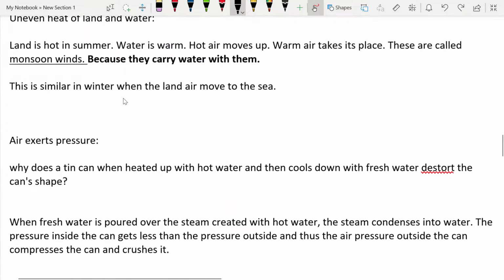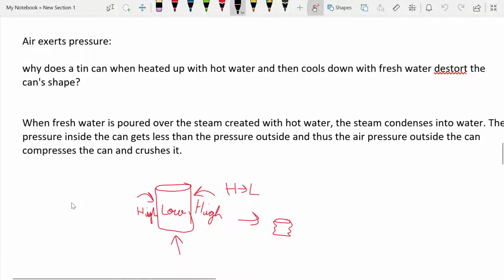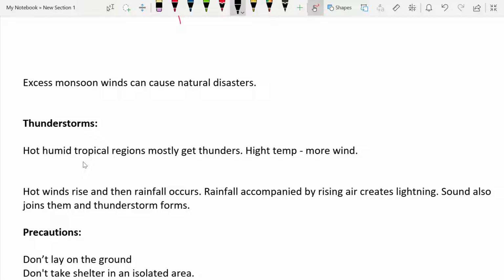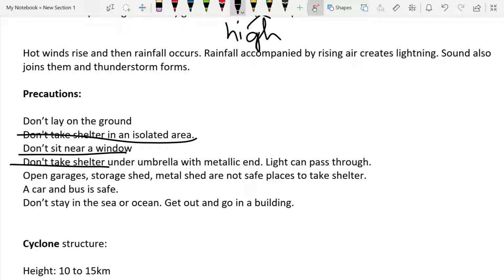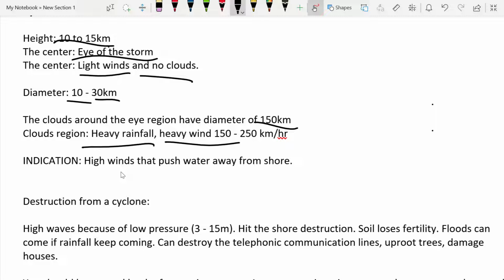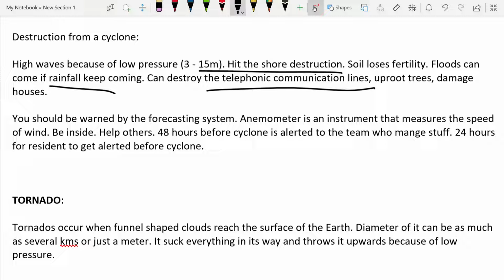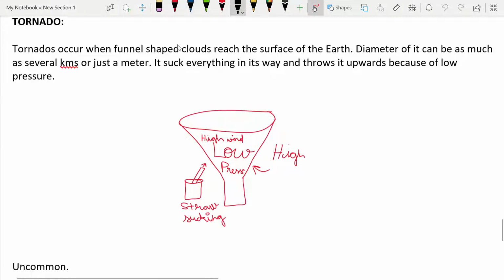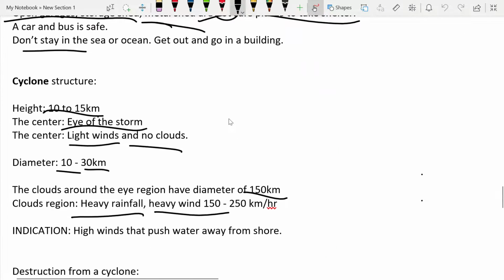Class 7 Science Chapter 8: Wind, storm and Cyclone | NCERT Part 2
Hello!

Wind, storms & cyclones:

Flow of air:

 • When the speed of wind is high, there is less pressure.

 • Air moves from high pressure to low pressure.

Take 2 balloons and tie them on a string.

Blow air in the middle. The balloon will move towards each other.

Because, you create low pressure in the middle and there is high pressure everywhere else. So, the air moves from high pressure to low pressure.

Heated air expands. Get lighter.
Cool air is compact. Heavier.

Cyclones:

When water vapor is forming clouds, the water absorbs warm air. When the water falls, warm air rises. When warm air rises, cold takes its place. This repeats until there is a low pressure area. A cyclone forms.

Requirement in order for a cyclone to form:

 • The temperature
 •  The speed of the wind
 • The direction of the wind
 • The humidity of a place

 Hurricane: American continent
 Typhoon: Japan and the Philippines.

WIND:

Currents in the wind:

 • Equator get most warmth
 • Warm air rises, cold air from 0 to 30 degree replaces.
 • North and south winds flow to the equator too.
 • The air between 30 and 60 degree replaces the air on the north and south poles.

Uneven heat of land and water:

Land is hot in summer. Water is warm. Hot air moves up. Warm air takes its place. These are called monsoon winds. Because they carry water with them.

This is similar in winter when the land air move to the sea.

Air exerts pressure:

why does a tin can when heated up with hot water and then cools down with fresh water destort the can's shape?

When fresh water is poured over the steam created with hot water, the steam condenses into water. The pressure inside the can gets less than the pressure outside and thus the air pressure outside the can compresses the can and crushes it.

Excess monsoon winds can cause natural disasters.

Thunderstorms:

Hot humid tropical regions mostly get thunders. Hight temp - more wind.

Hot winds rise and then rainfall occurs. Rainfall accompanied by rising air creates lightning. Sound also joins them and thunderstorm forms.

Precautions:

Don’t lay on the ground
Don't take shelter in an isolated area.
Don’t sit near a window
Don't take shelter under umbrella with metallic end. Light can pass through.
Open garages, storage shed, metal shed are not safe places to take shelter.
A car and bus is safe.
Don’t stay in the sea or ocean. Get out and go in a building.

Cyclone structure:

Height: 10 to 15km
The center: Eye of the storm
The center: Light winds and no clouds.

Diameter: 10 - 30km

The clouds around the eye region have diameter of 150km
Clouds region: Heavy rainfall, heavy wind 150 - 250 km/hr

INDICATION: High winds that push water away from shore.

Destruction from a cyclone:

High waves because of low pressure (3 - 15m). Hit the shore destruction. Soil loses fertility. Floods can come if rainfall keep coming. Can destroy the telephonic communication lines, uproot trees, damage houses.

You should be warned by the forecasting system. Anemometer is an instrument that measures the speed of wind. Be inside. Help others. 48 hours before cyclone is alerted to the team who mange stuff. 24 hours for resident to get alerted before cyclone.

TORNADO:

Tornados occur when funnel shaped clouds reach the surface of the Earth. Diameter of it can be as much as several kms or just a meter. It suck everything in its way and throws it upwards because of low pressure.

Uncommon.

Protection:
Underground room no windows.
Go under a table, close all windows.